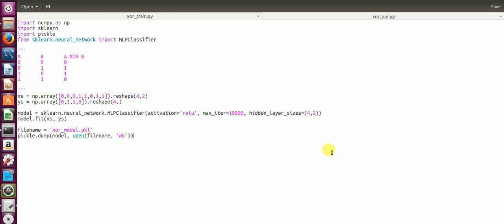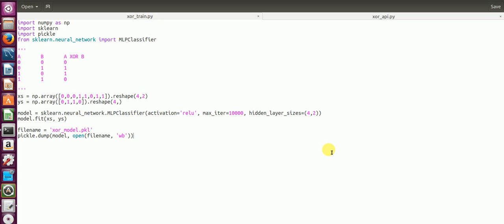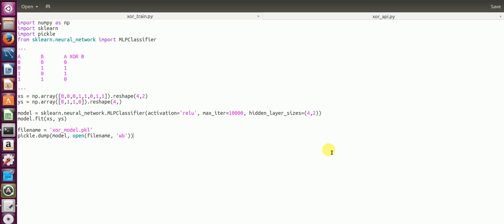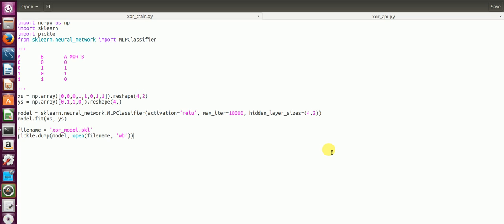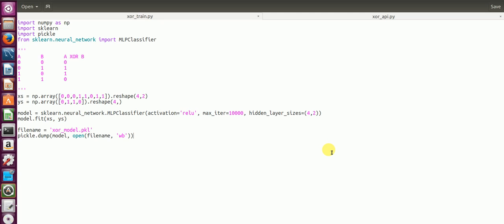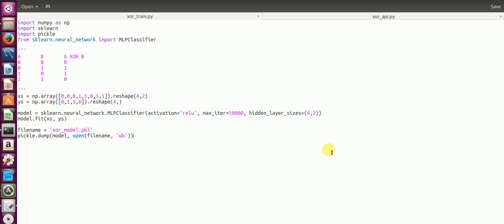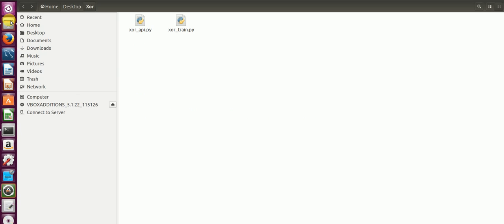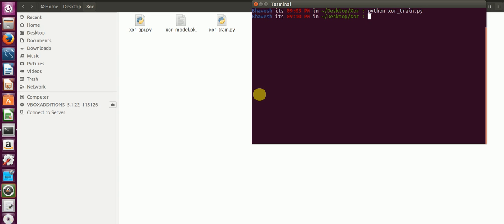Deploy Machine Learning Model using Flask : Part I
Flask is a micro web framework written in Python. It is classified as a microframework because it does not require particular tools or libraries. Learn how to first train a model using sklearn and deploy it using Python Flask.